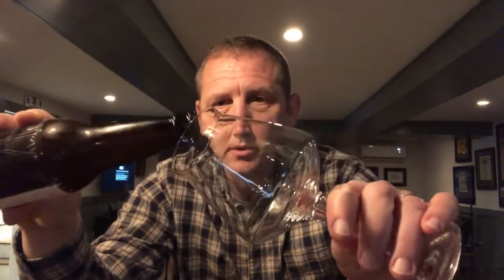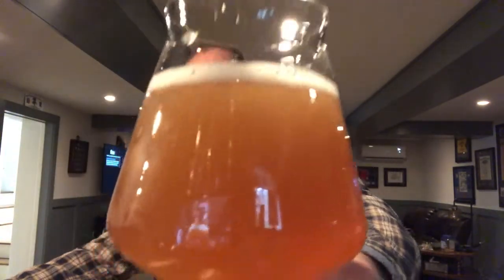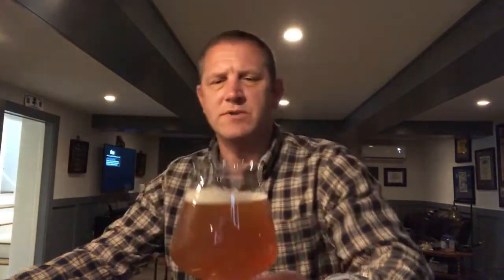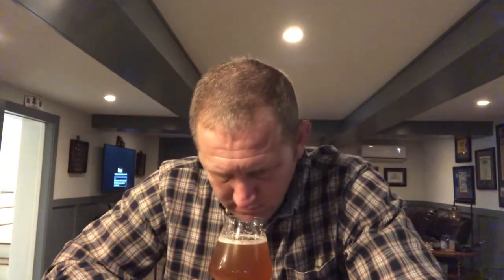2018 Hop Experiment: Lew Brew’s Huell Melon / Mosaic IPA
Some phenols but awesome nose!